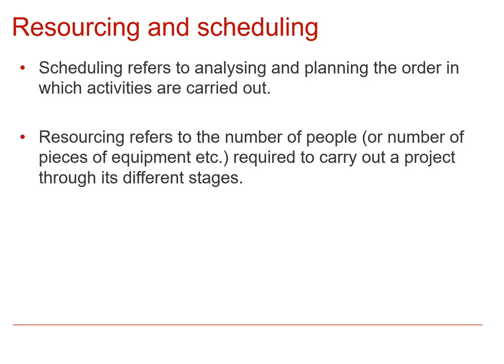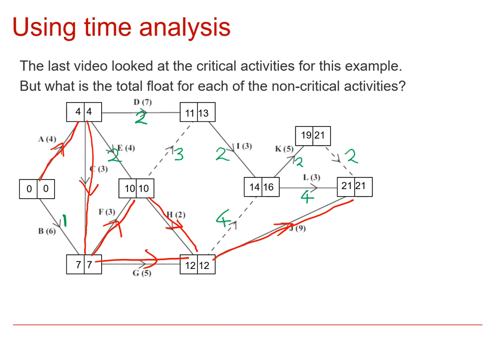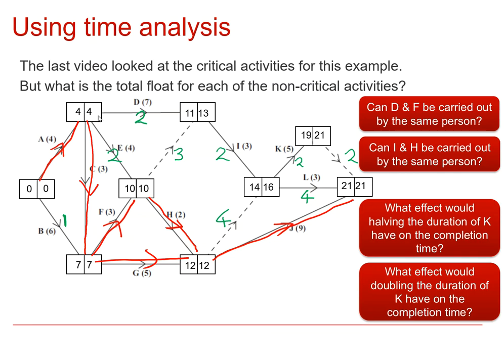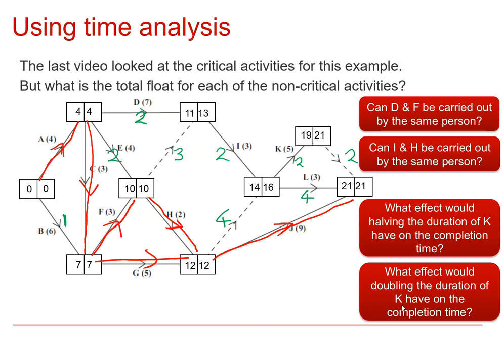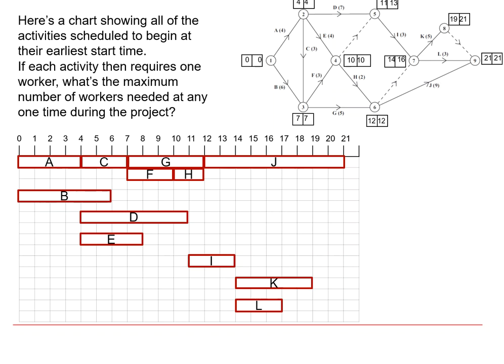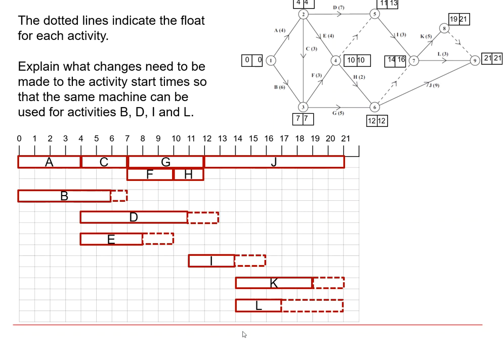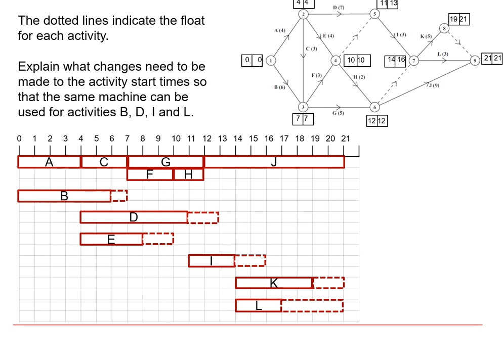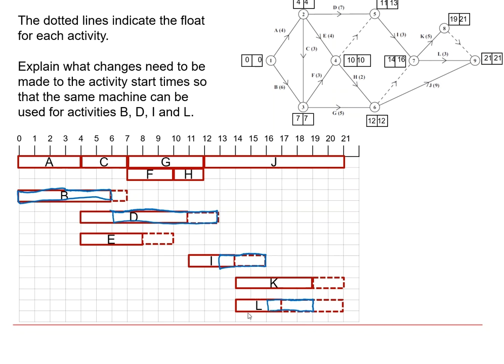MEI Modelling with Algorithms: Critical path analysis 1-5